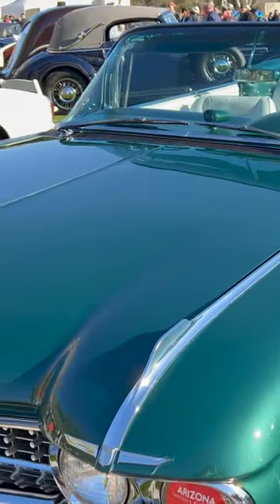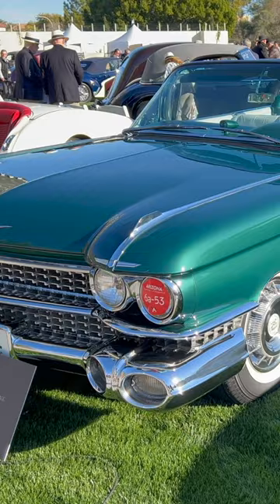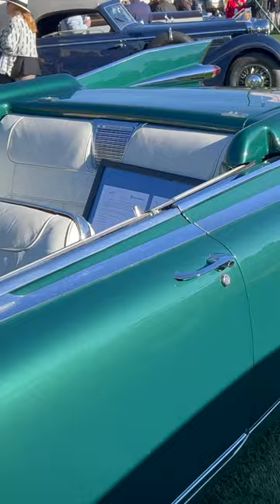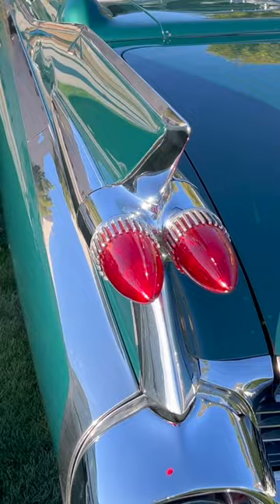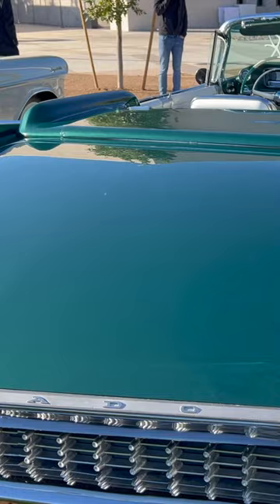1959 Cadillac Eldorado Biarritz Convertible 345hp 390ci Mountain of Steel Leather and Chrome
Long and Luxurious 1959 Cadillac Eldorado Biarritz Convertible. This 130 inch long automobile featured a 345 horsepower 3 x 2bbl carburetors on a 390 cu in V8. Of course all the luxury features like power windows and door locks, automatic headlight dimming, leather bucket seats and plenty of chrome.

UNDO CHANGES
SAVE
Title (required)
1959 Cadillac Eldorado Biarritz Convertible as seen at the 2023 Arizona Concours
Description
A little look at the long and luxurious 1959 Cadillac Eldorado Biarritz Convertible. This 130 inch long automobile featured a 345 horsepower 3 x 2bbl carburetors on a 390 cu in V8. Of course all the luxury features like power windows and door locks, automatic headlight dimming, leather bucket seats and plenty of chrome.